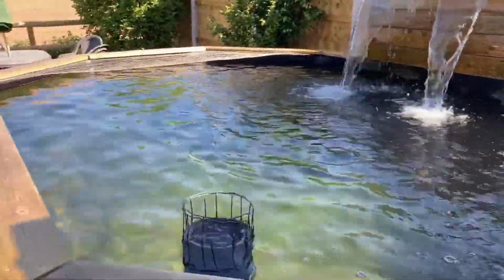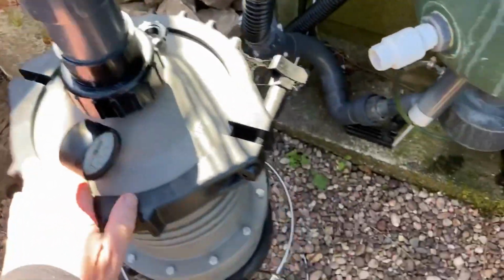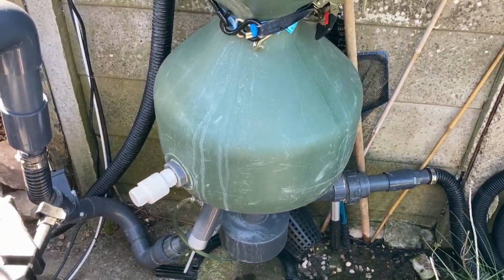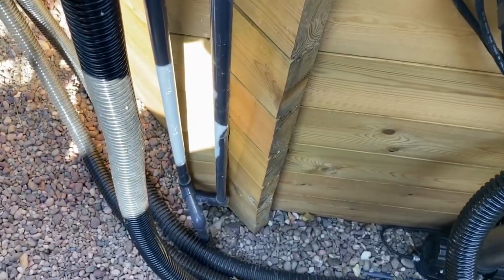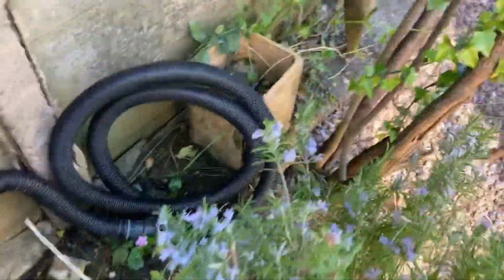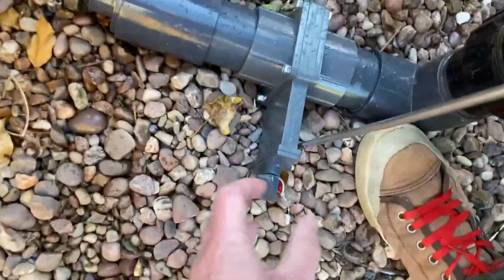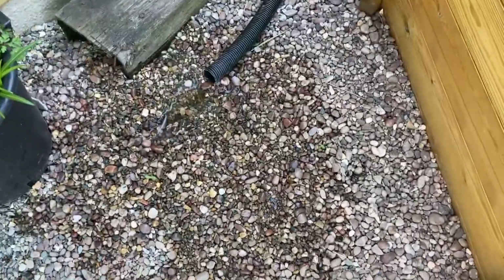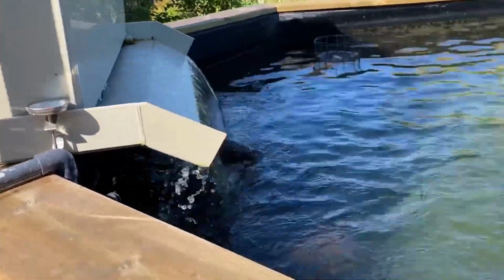Raised Wooden Koi Pond Filtration Flush Demonstration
Around three times a week, I flush out the filtration on the Koi pond. In this video I walk you through the entire setup and then show you how easy and quick it is to flush the filtration, so that it is clean and fresh for the Koi.